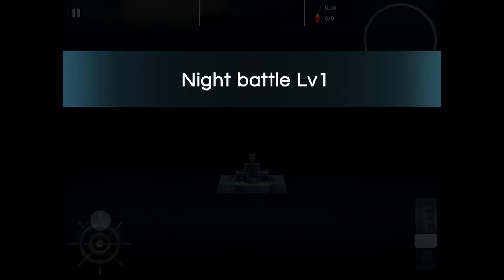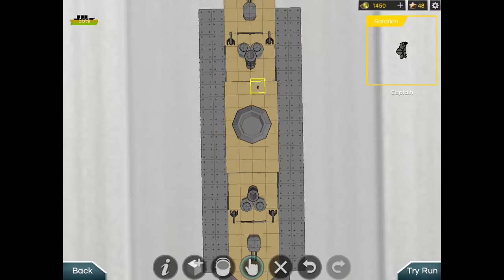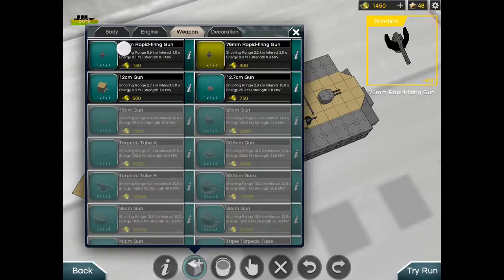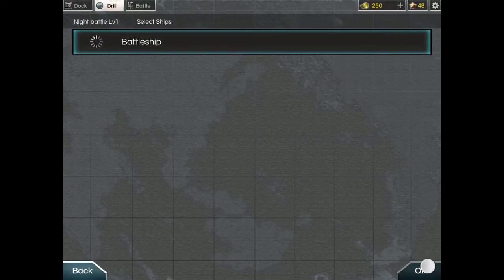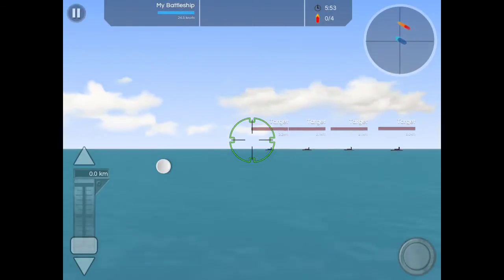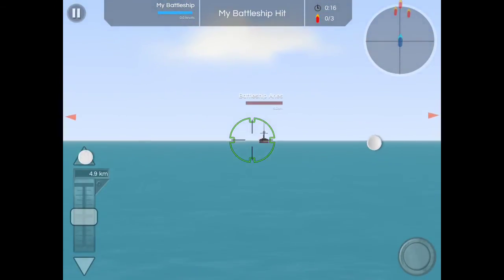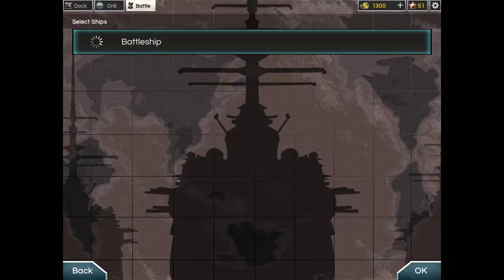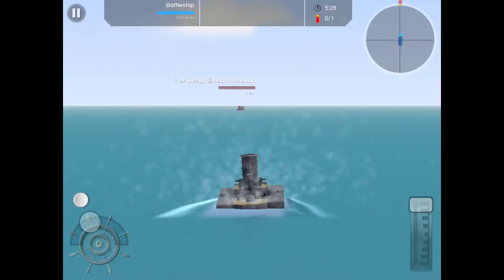Battleship Craft Let's Play Ep. 4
Hey guys, Episode 4 here,

So don't forget to rate and subscibe.